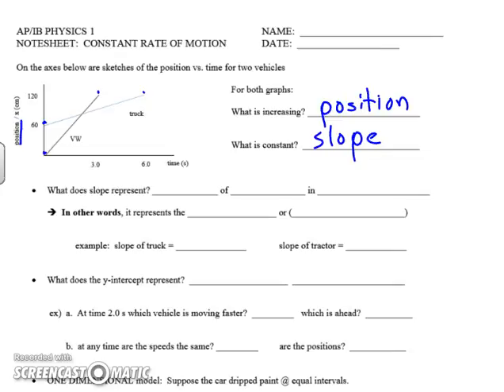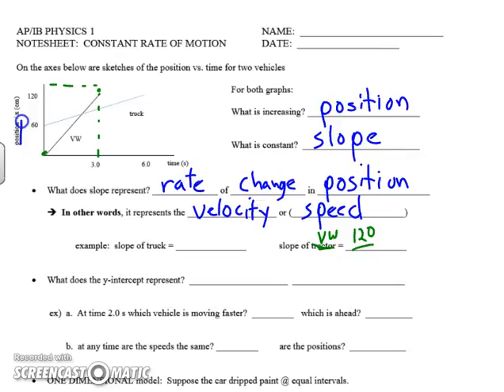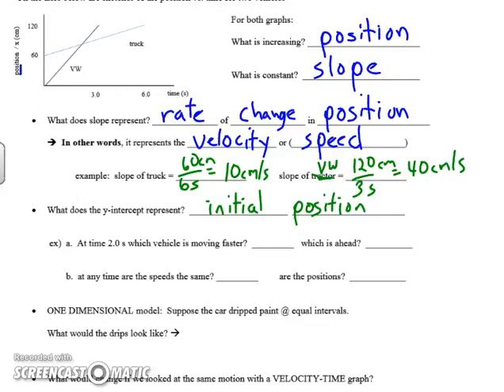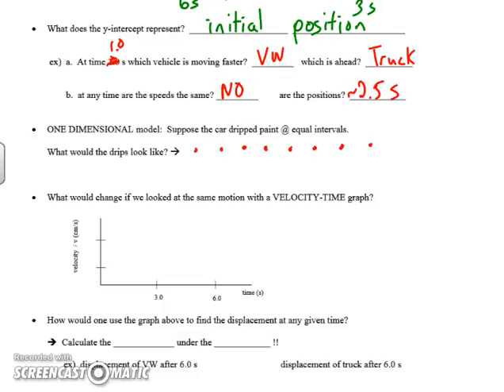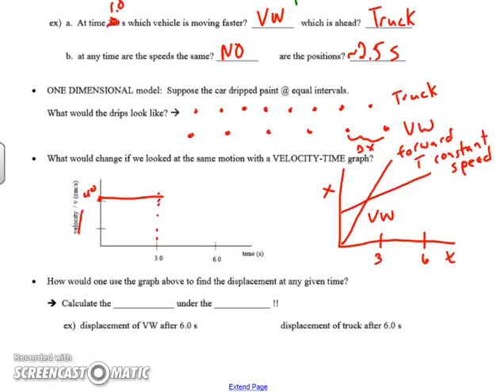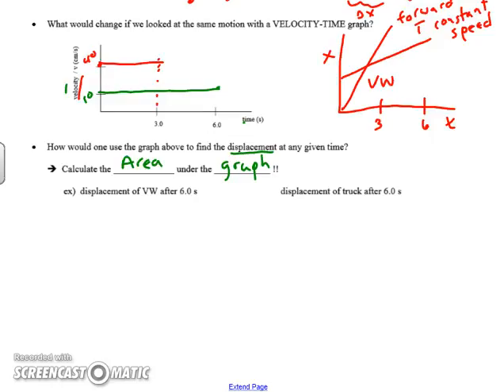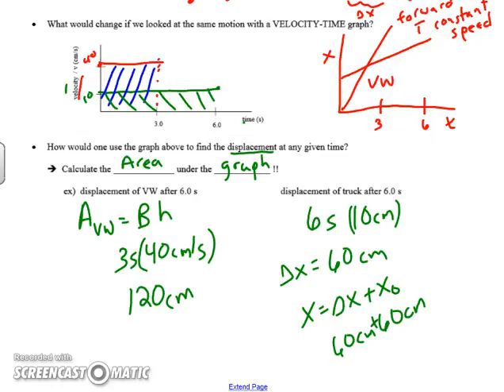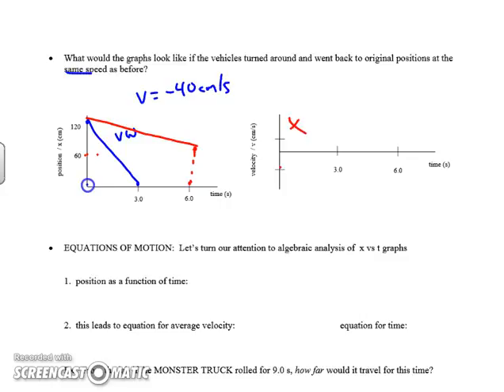AP/IB Physics 1 - constant motion part 1